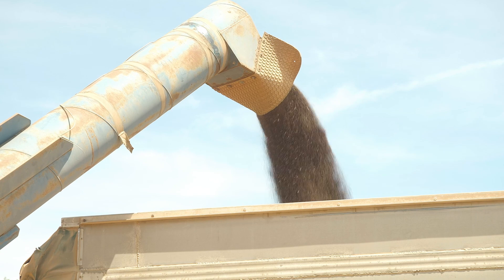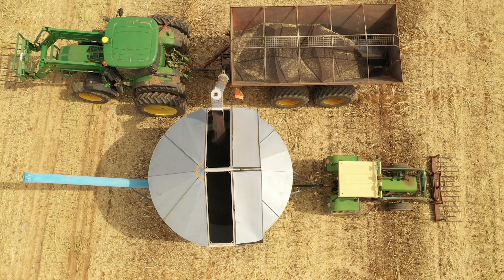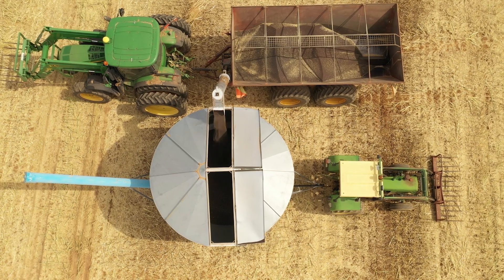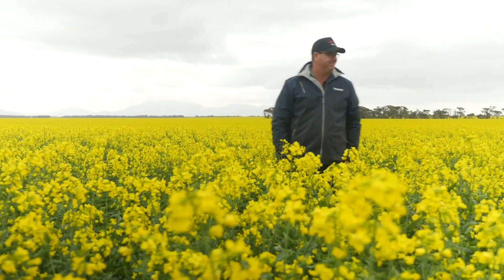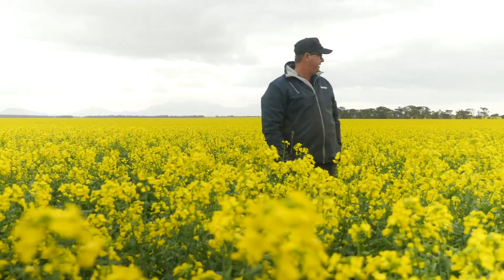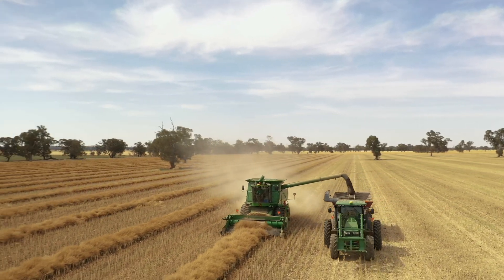Why OP growers are making the switch to InVigor® T 4510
More and more growers have reaped the rewards of switching from OP TTs to the exceptional reliability of InVigor® T 4510 from BASF. In both tough and helpful conditions, InVigor® T 4510 outperforms other TTs, while offering enormous value with an average $100+/ha extra profit compared to Ops.